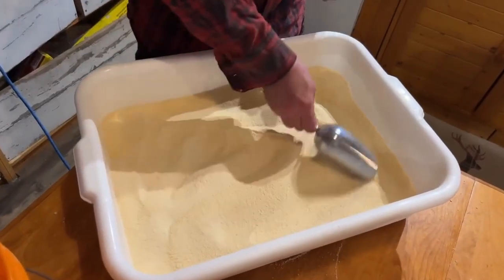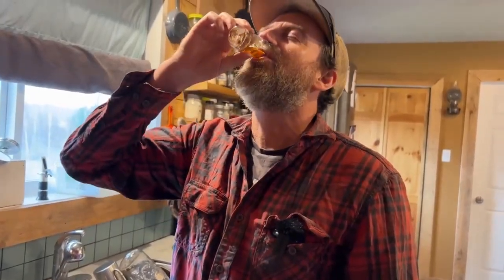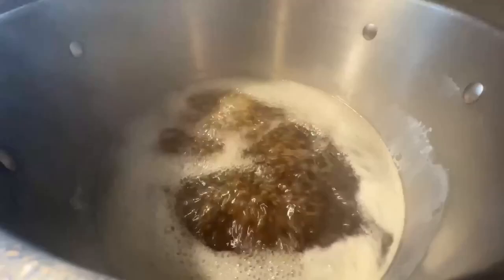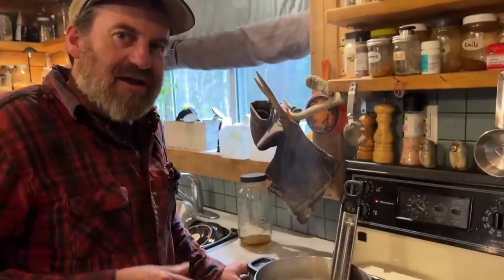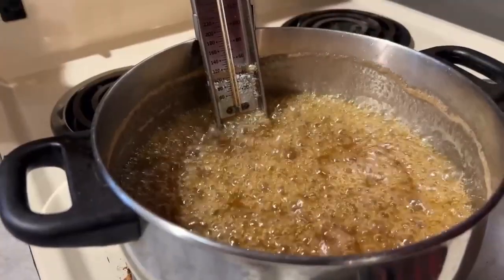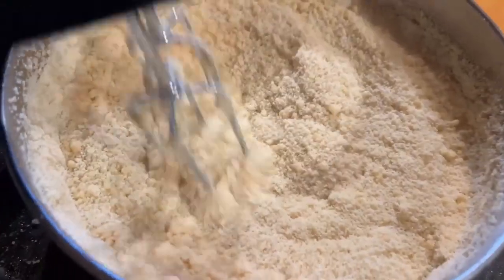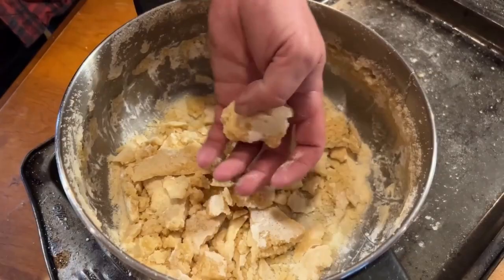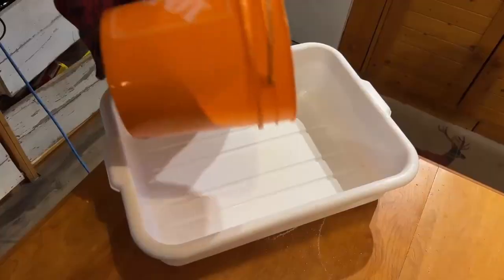sugar.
footage of the sugar making process from this video by this channel: @Wilderstead who seem like really swell people.